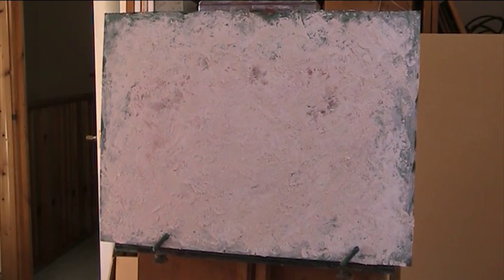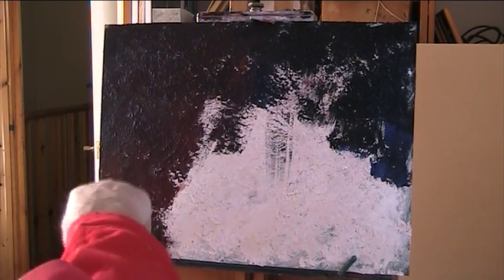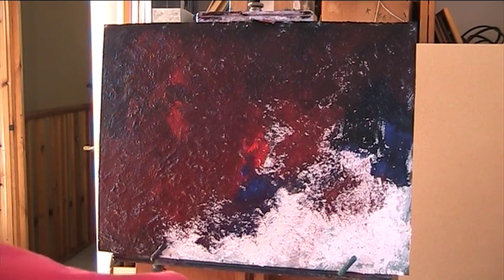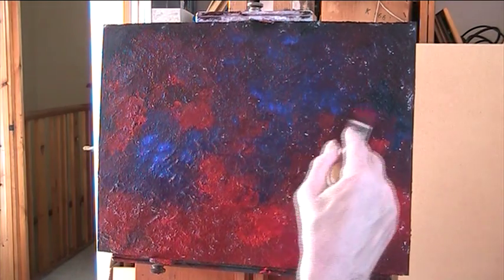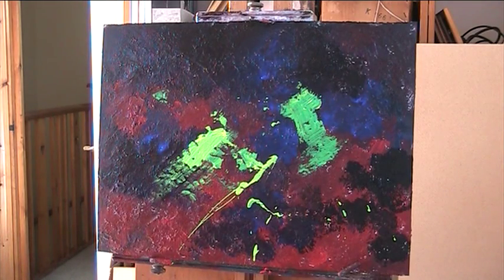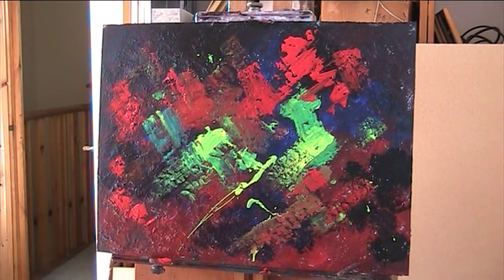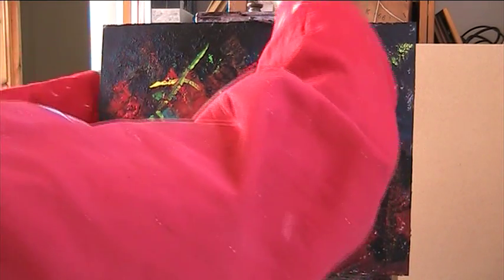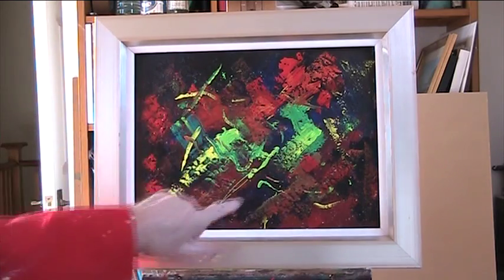Headley Heath Sunset. Acrylic on board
Not much to say about this one.